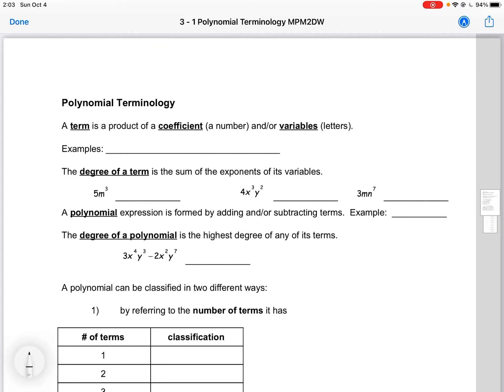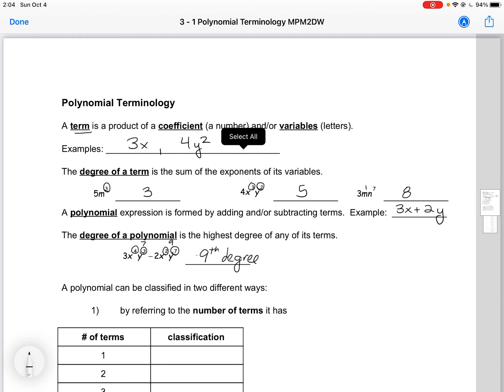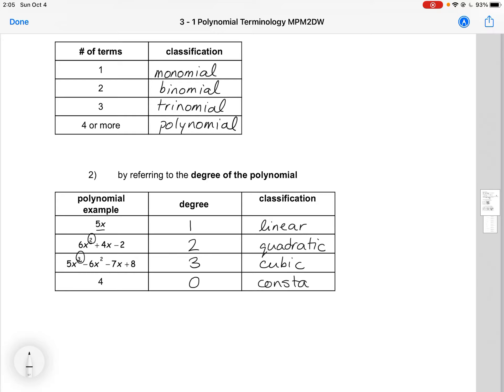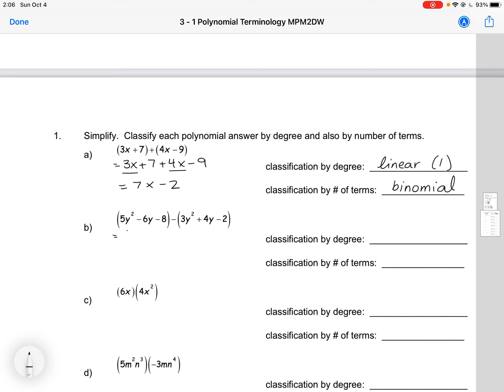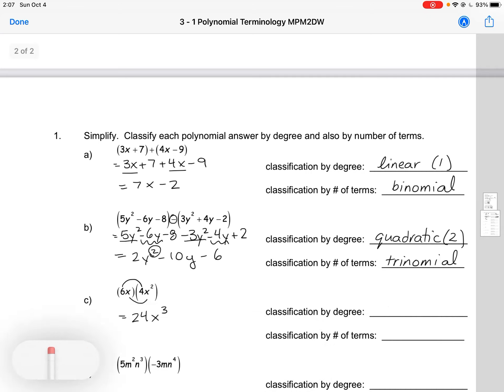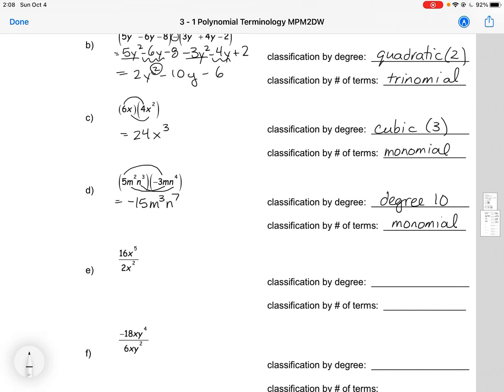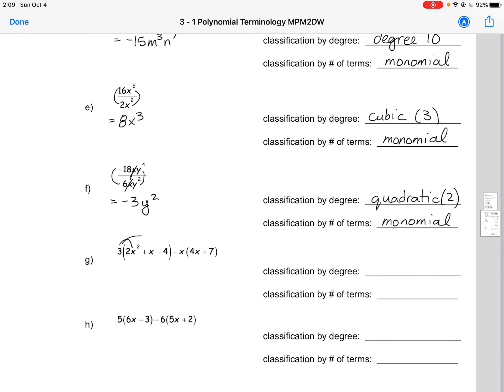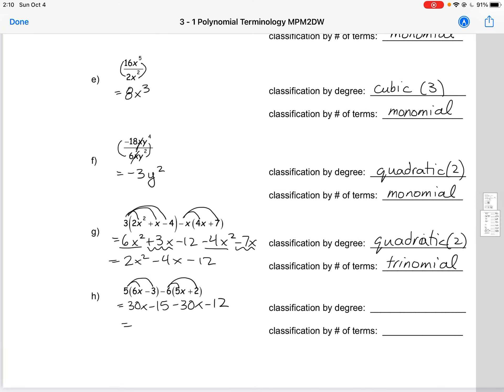3-1 Polynomial Terminology